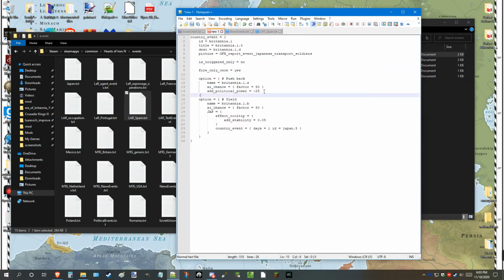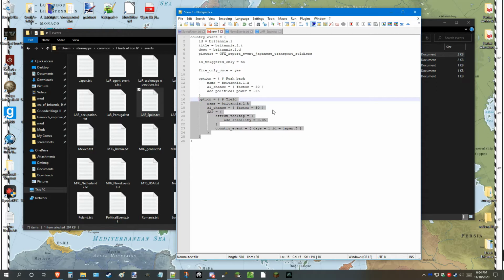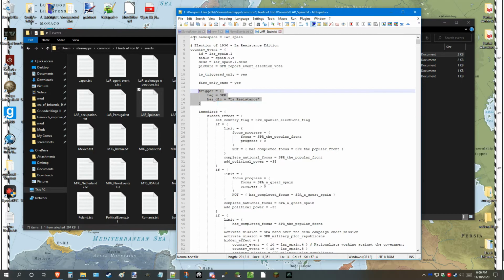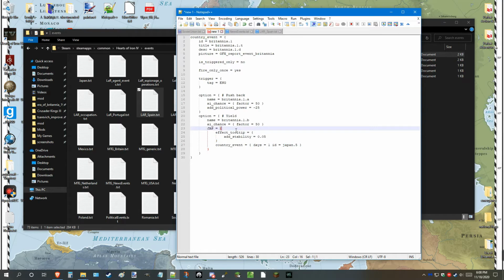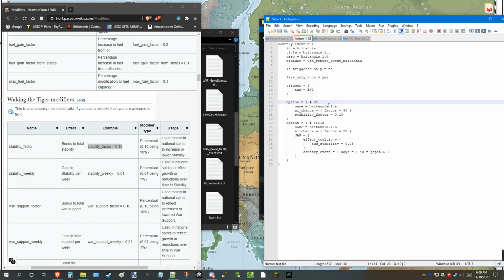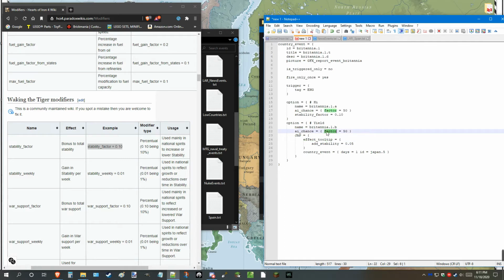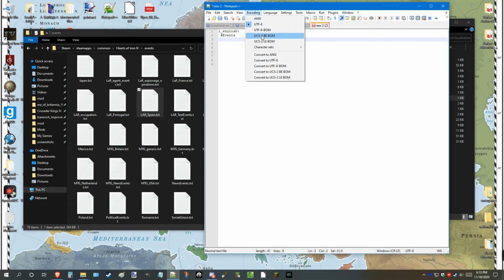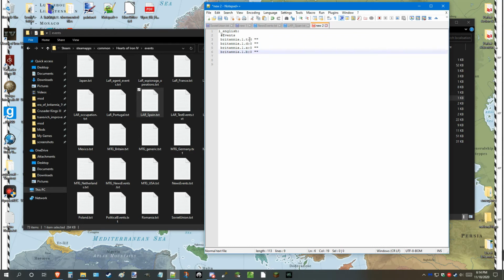Hoi4 Coding Tutorial Part 2: Events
Here comes part-2 of this tutorial video segment and I hope it works to help people how to mod Hoi4 further. Now it also explains localisation again but this time, events. They are what happens when the game's triggers are true and can have it's own features of modifiers.

If you're still stuck on this and how it works. I advise you to look it up more or you can go to these pages down below, it helps a lot.